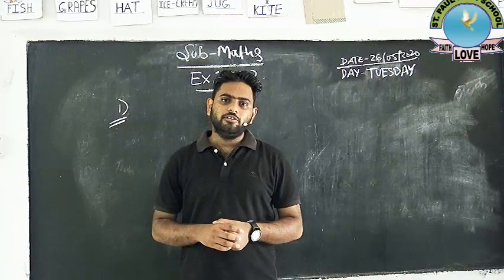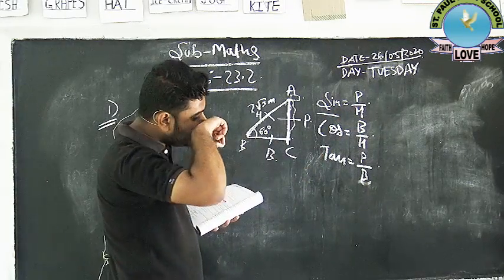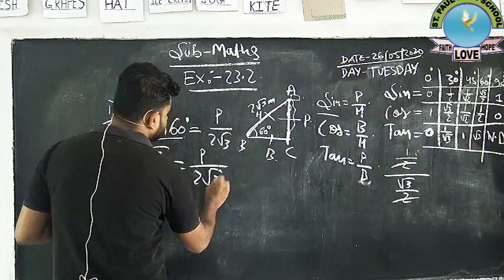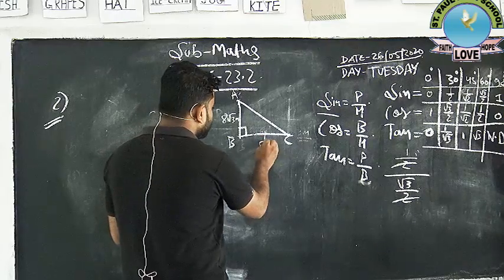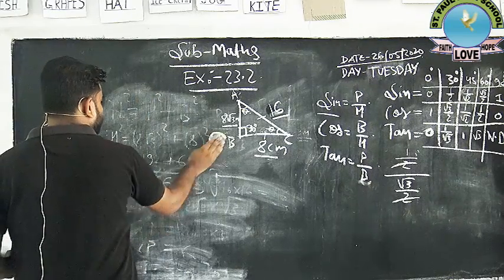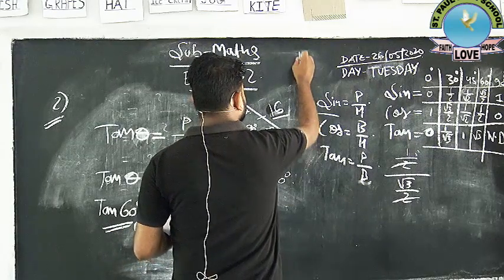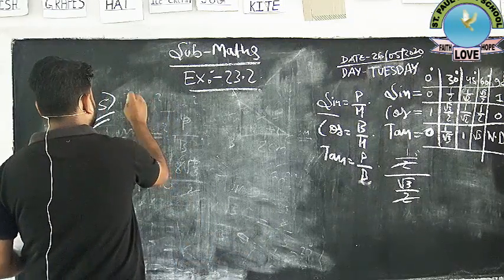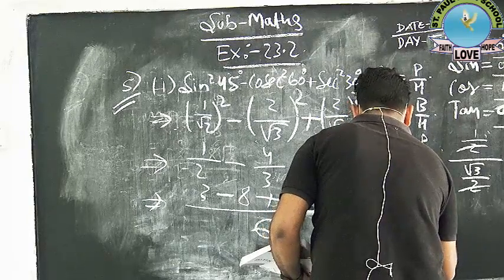ST. PAUL HIGH SCHOOL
Online classes, Class X Math by Sir Lokesh Pareekh